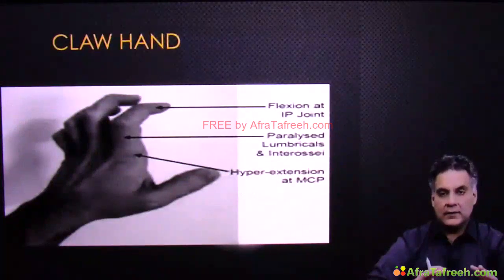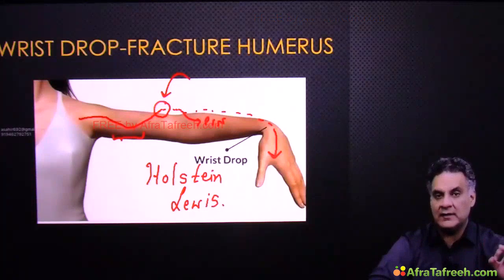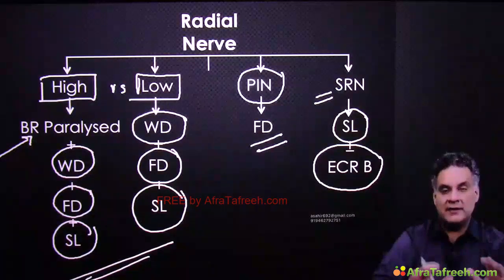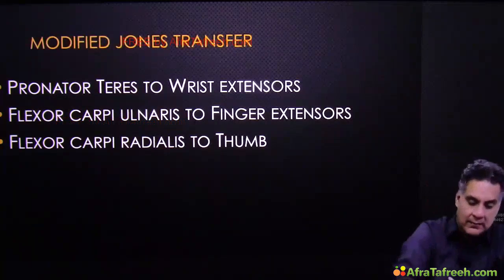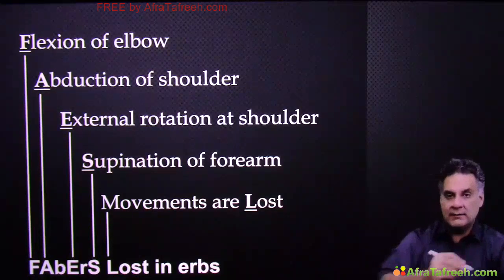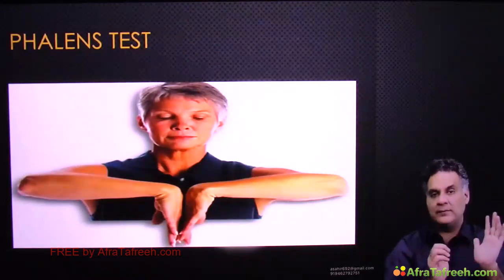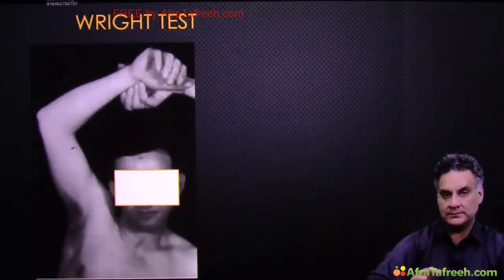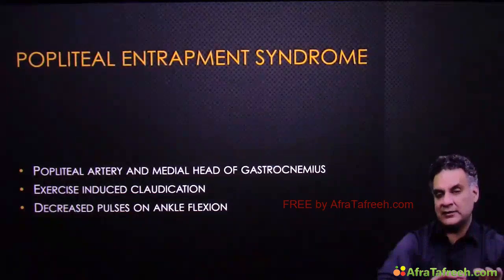5 Nerve Injuries 18 Nerve Injuries II